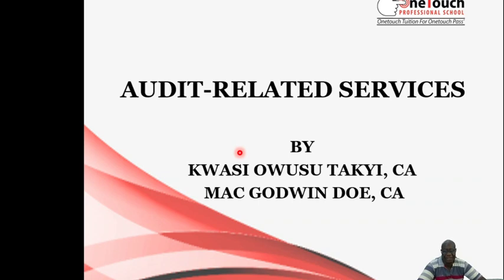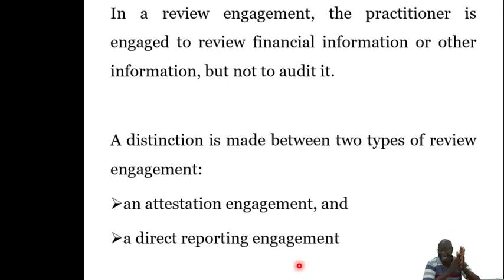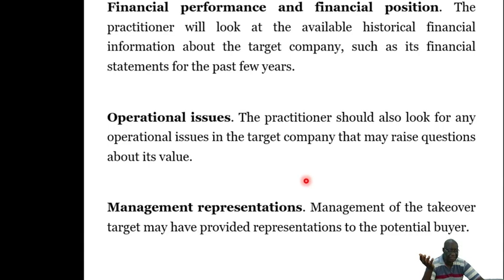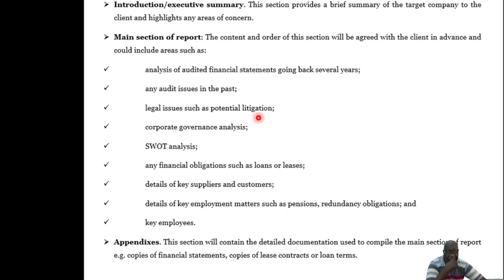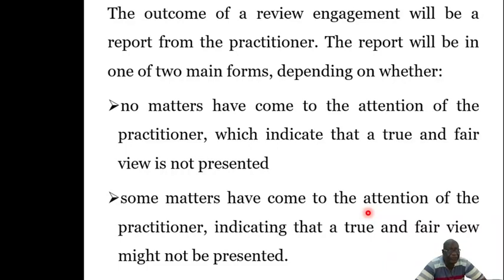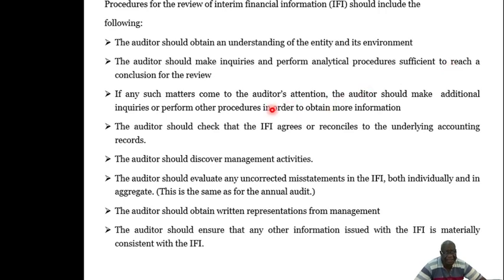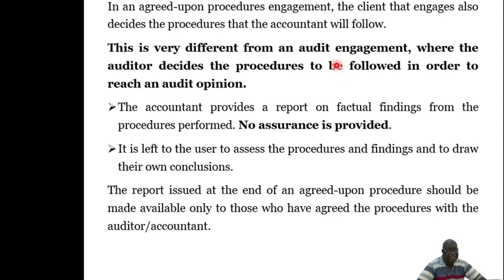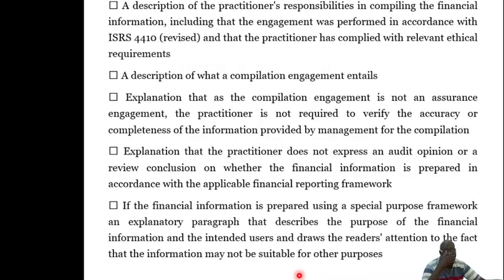Audit Related Service week5